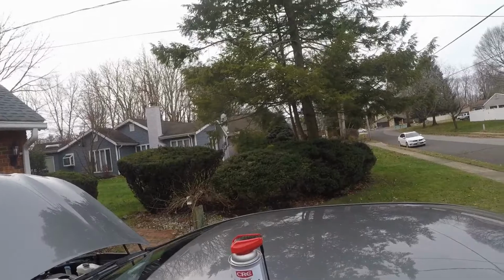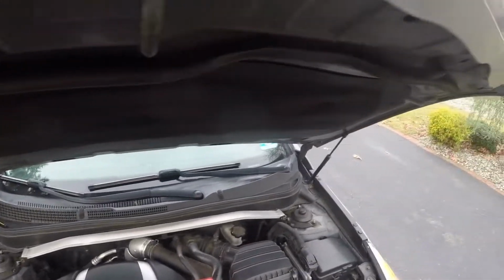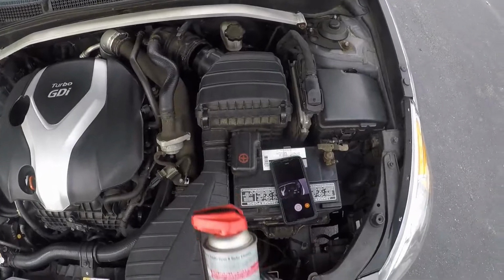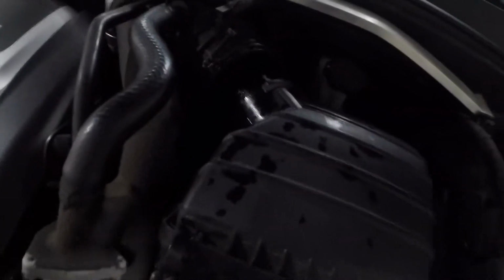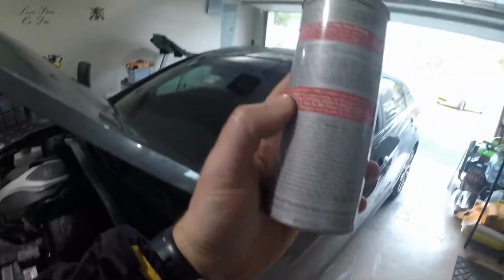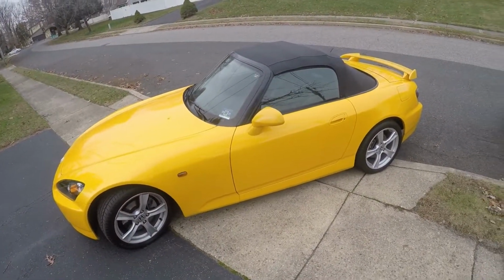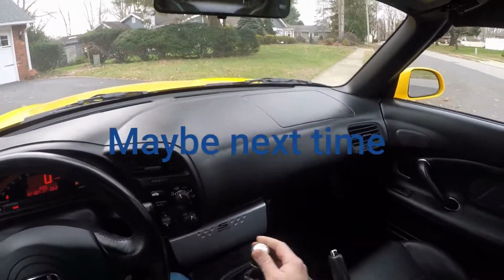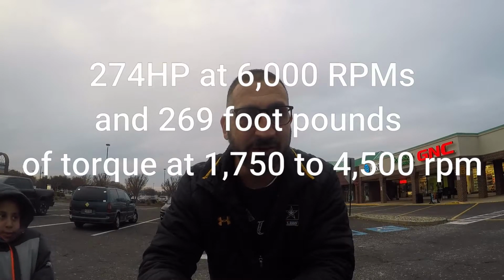Hyundai sonata 2.0T cleaning GDI with CRC intake valve cleaner.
OK guys yes another car maintenance video. Hope this can help people maintain thier GDI engines. This is required maintenance for all GDI engines easy DIY.